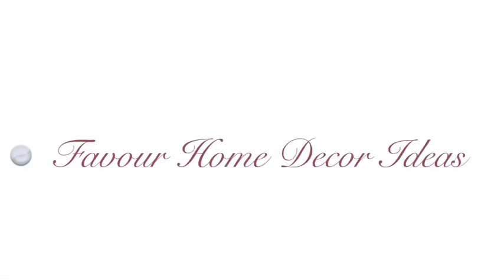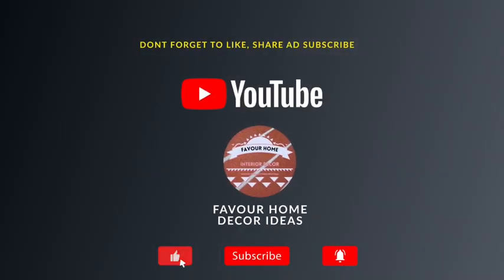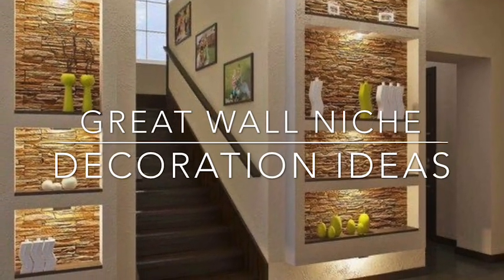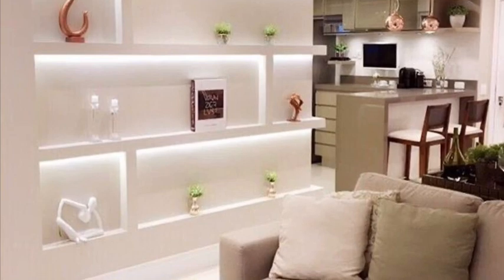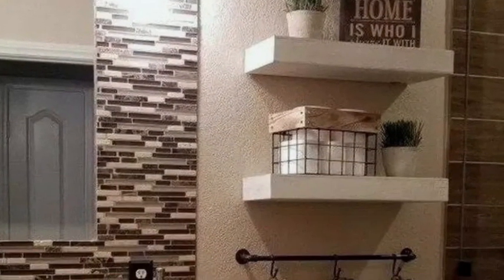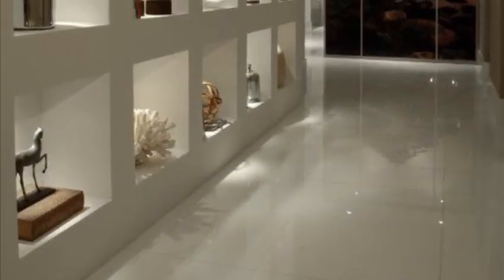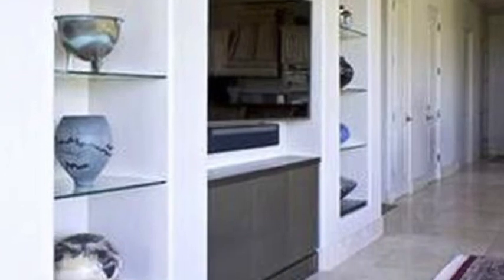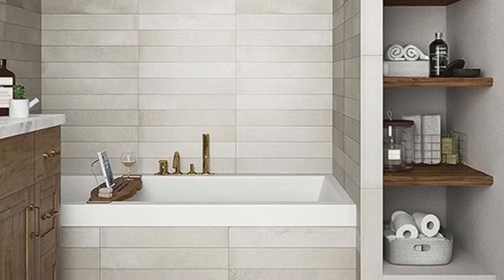Great Wall Niche Design Ideas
Great Wall Niche Design ideas. Wall niche can make a big impact in your home for living room to bathroom, kitchen and even dining areas. .

We do  promote creativity. All Credit to Owners Creations .
Images Selected From Internet And Free Sources.